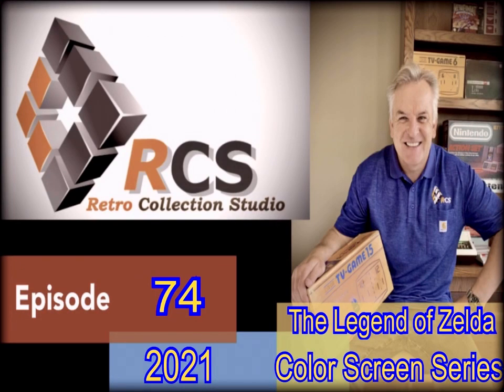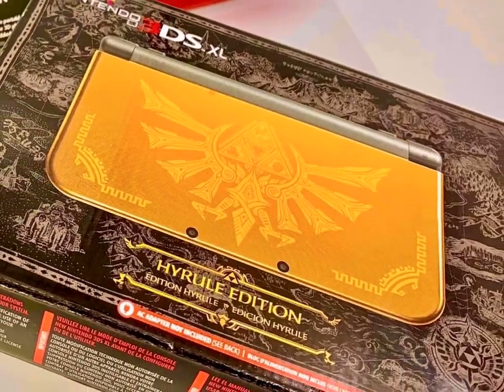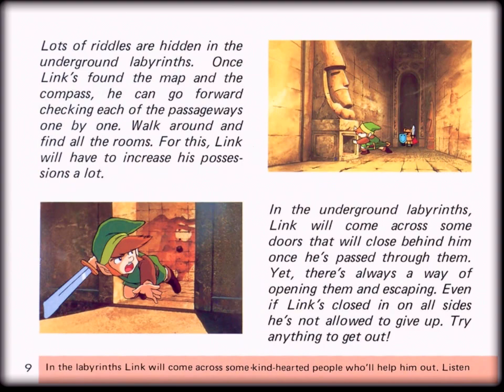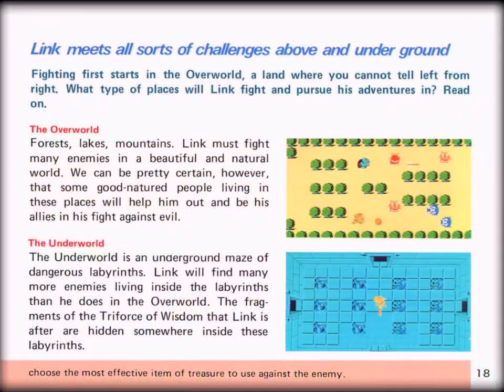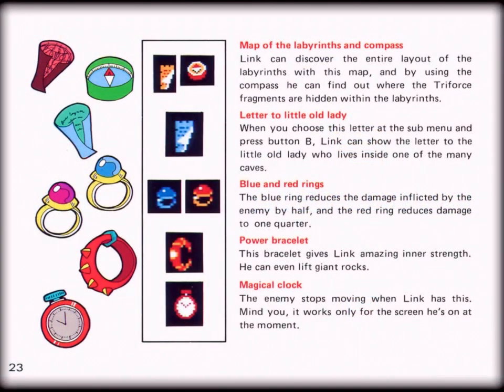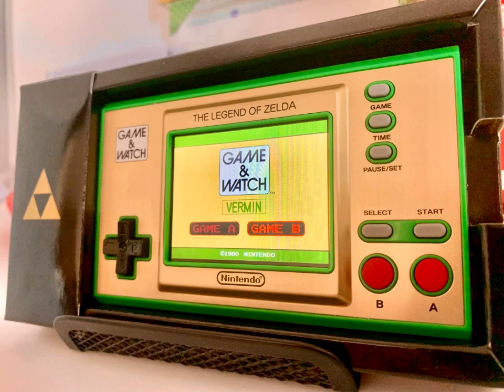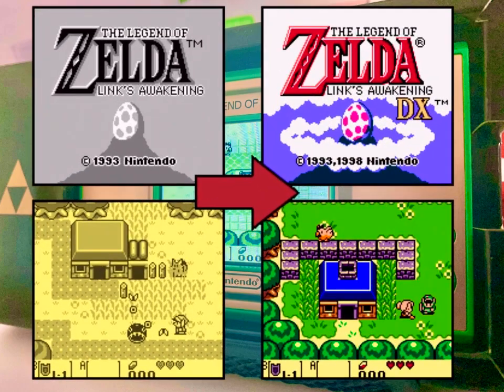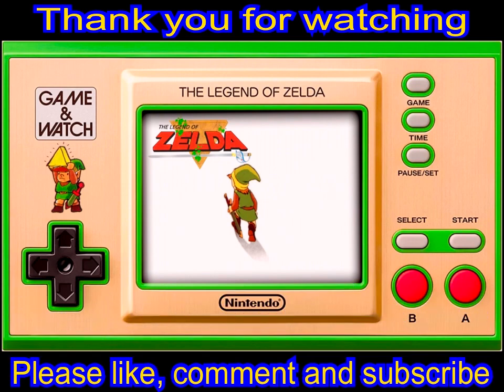Episode 74 - Nintendo Game & Watch Color Screen Series The Legend of Zelda HXBSMAAAB - 2021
In 2021 Nintendo launched the Game & Watch celebration The Legend of Zelda to mark the 35th Anniversary. This unit had several improvements from the previous year's offering of Super Mario Bros. It came with an additional select and start button and five playable games, including the timer. The second game was The Adventures of Link, from the NES. The third game was The Legend of Zelda, Links Awakening that was launched on the Gameboy and was the first portable version of Zelda. The Game & Watch game was Vermin from 1980, but with Link as the character or if you're from North America it was the Time Out game called The Exterminator from Mego.